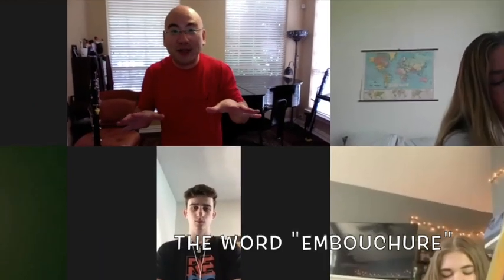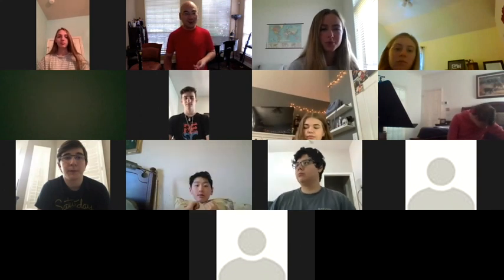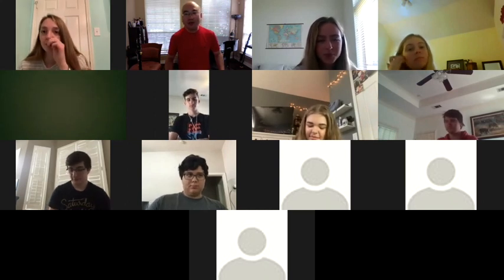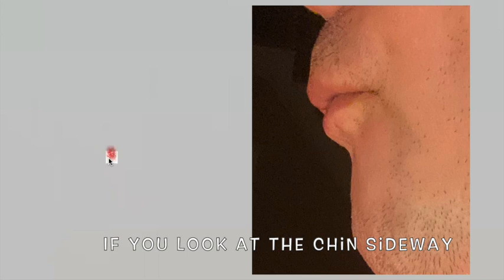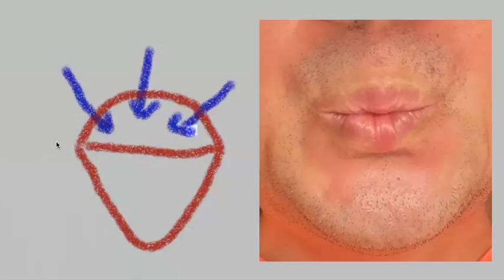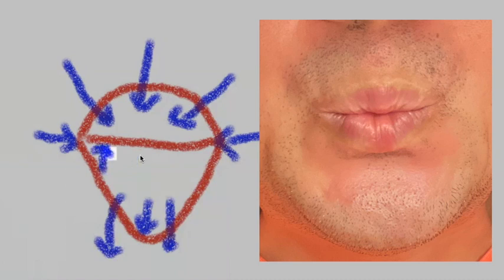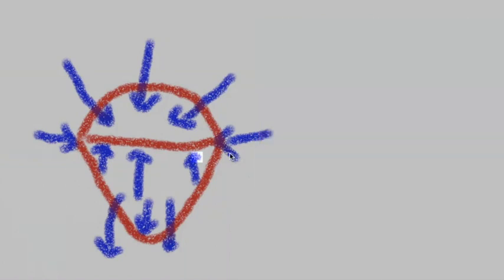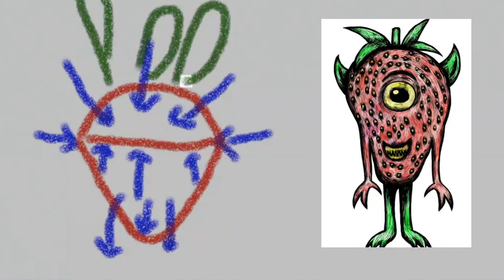Dr.Jun Qian Clarinet Talk-Clarinet Embouchure in Strawberry Way!!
This video is about Clarinet Embouchure; excerpts from the 2020 Cyber Clarinet Academy Summer Boot Camp;
  Sax embouchure is somewhat similar except less pressure around the mouthpiece.